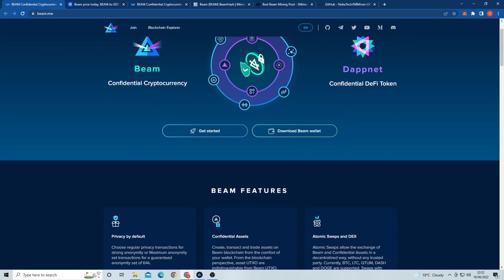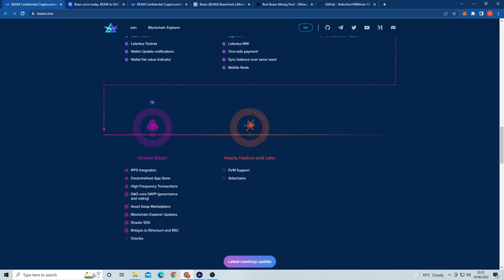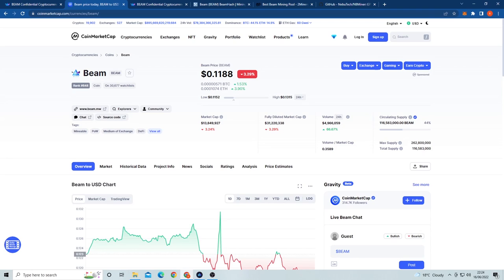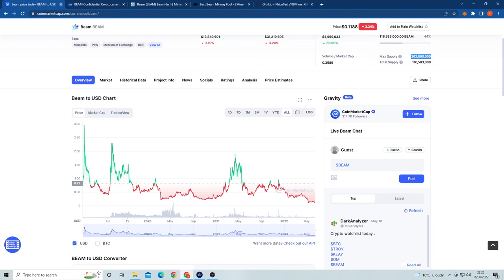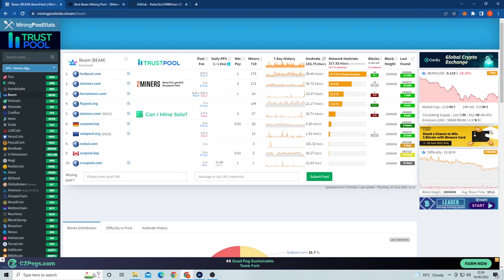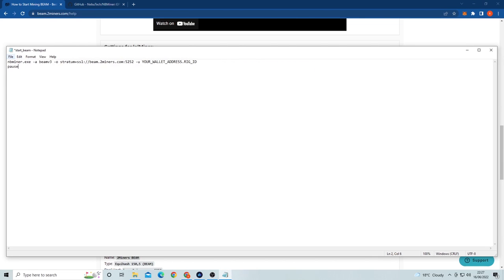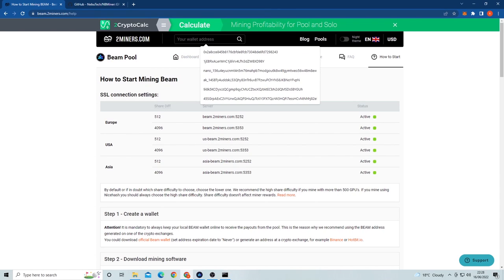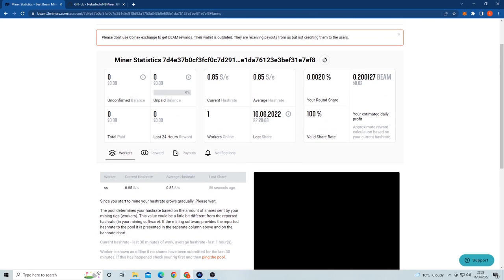How to Mine Beam Coin (BEAM)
BTC - 1BDJcAsEqooJq67a8MSYXqiNQLuJY8L3h6
ETH - 0x2C3A321a3Fb280c38ac28455D9E90937f9300703
FLUX - t1d7q1M3otwbNAHpwY7k5EdZcnD7MwofnVs

00:00 What is Beam Coin
02:46 How to Mine Beam Coin